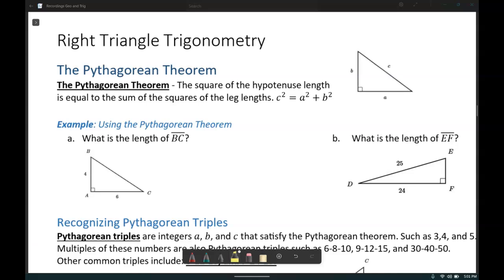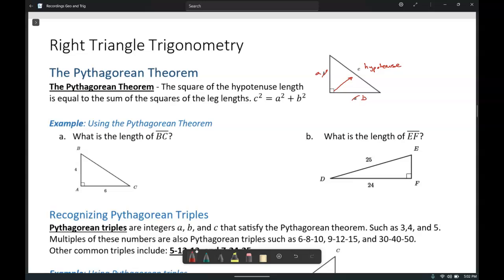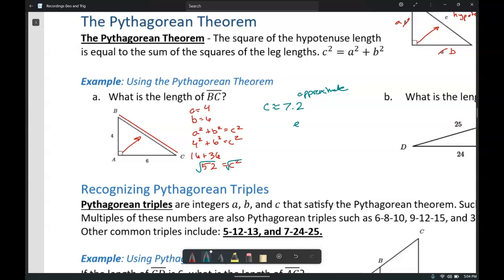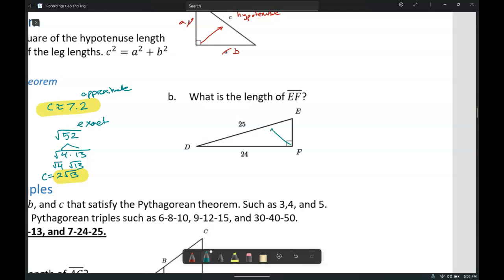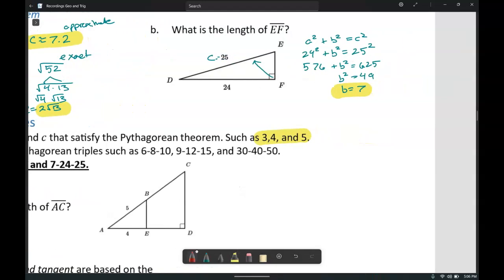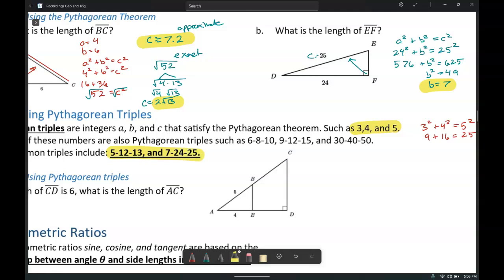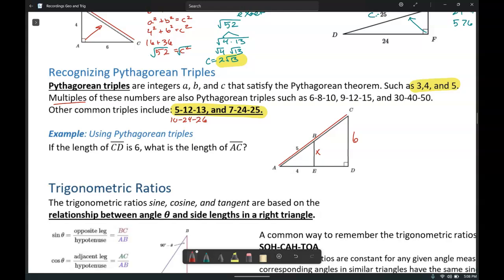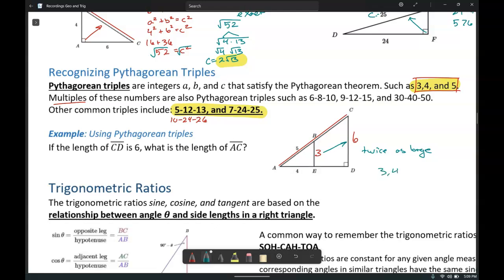MCR SAT Geometry and Trigonometry Lesson 3.1 - The Pythagorean Theorem and Pythagorean Triples